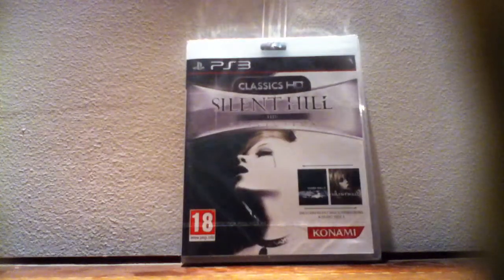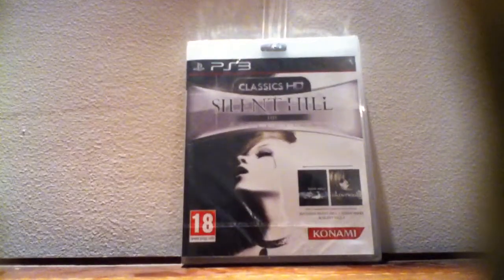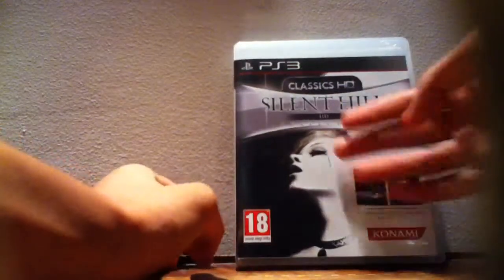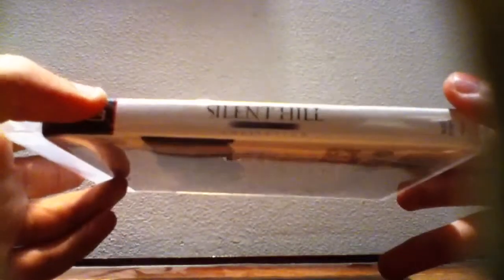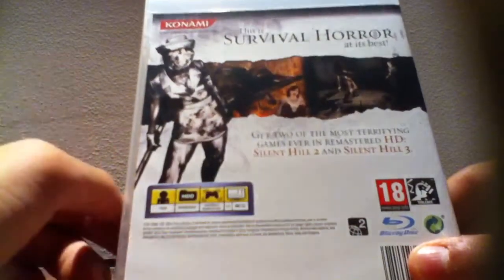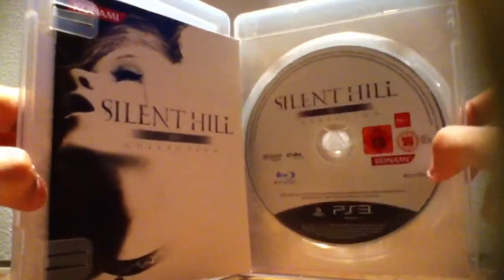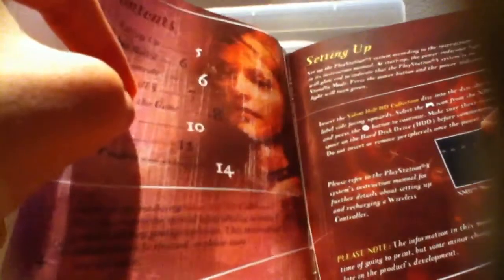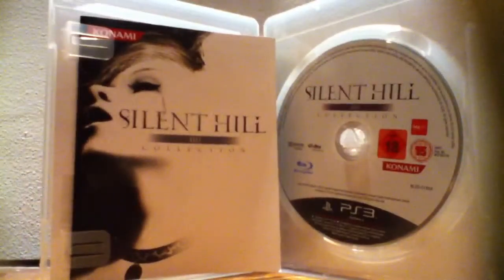CD Review: Silent Hill HD Collection Part 1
Join The Console Army